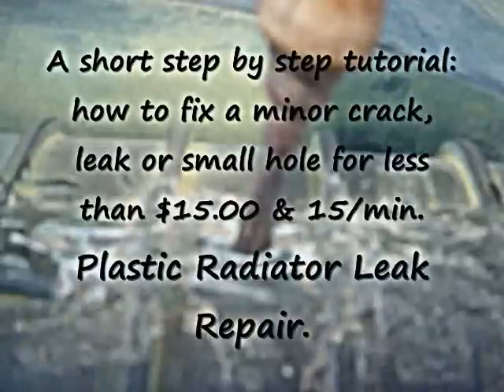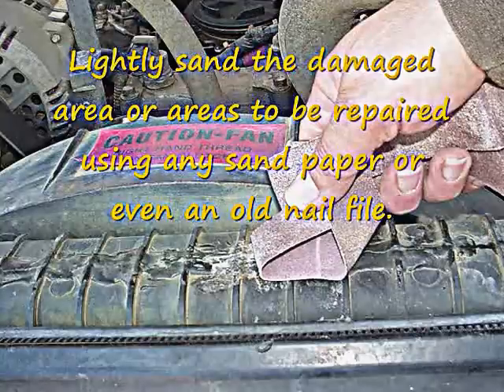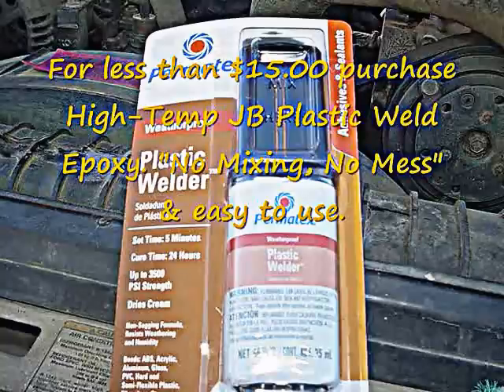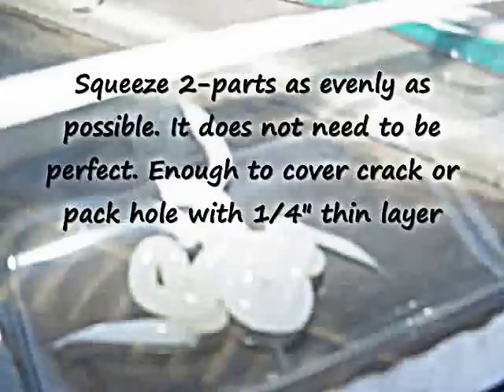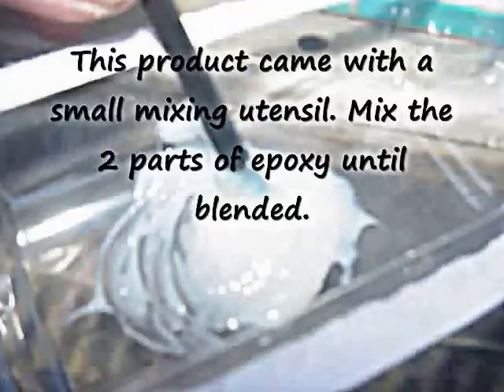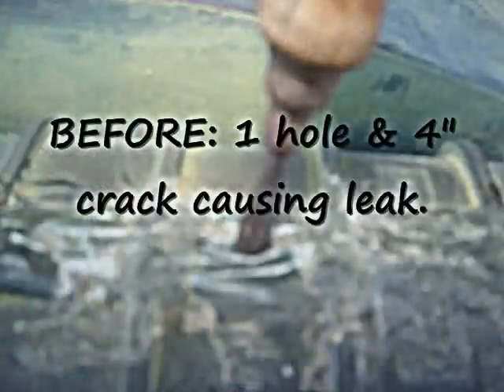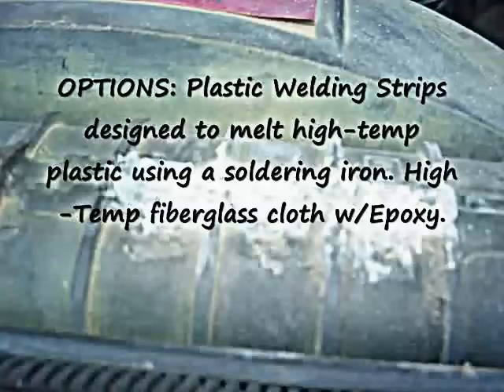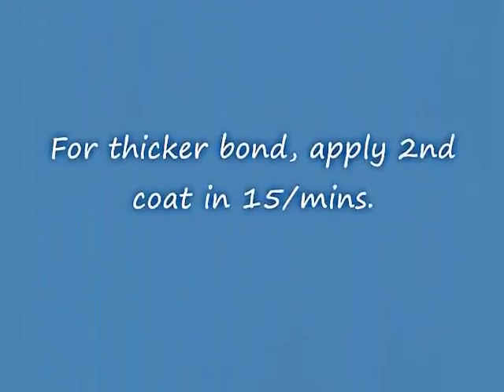How To Repair Plastic Radiator- Cheap & Easy Under $14 & 15 Minutes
Plastic Radiator Repair KIT By JB WELD ONLY $12.78

UPDATE: Dec.23, 2017 the radiator is still not leaking!
UPDATE: October 01, 2020 - Radiator started to leak in 2 spots.
Step by Step tutorial: how to fix leaks, cracks and holes in plastic radiator. Less than $15.00 & in 15 minutes. How to repair plastic radiator.

This is a quick-fix and should be used only as a temporary solution.
I needed a quick, effective temporary solution to a plastic radiator that cracked along the top.
This is a 1997 Ford XLT-350 Dually.

Takes 24 hours to fully cure
Takes 5 minutes to dry
Fix plastic radiator crack for less than $15.00
Repair plastic radiator holes in 15 minutes

In order for this method to work, the area must be lightly sanded, cleaned thoroughly, free of dust & dirt particles and dry.